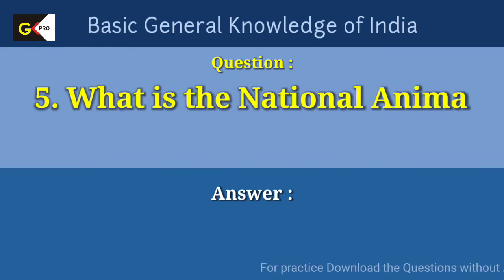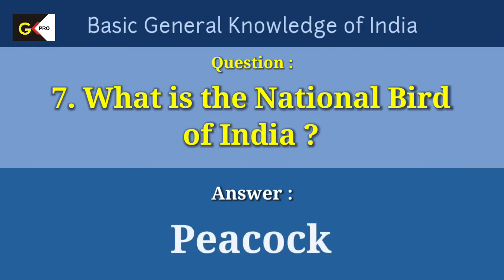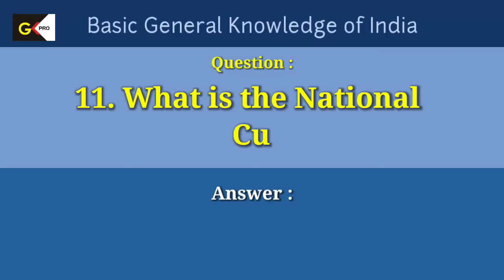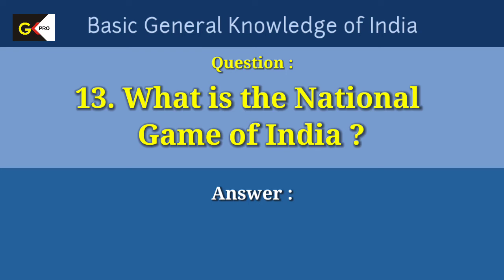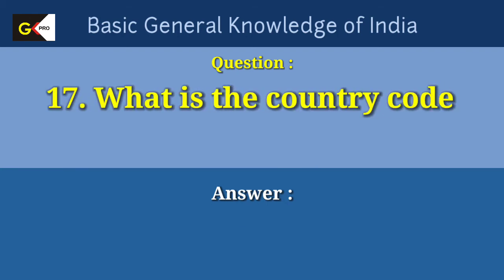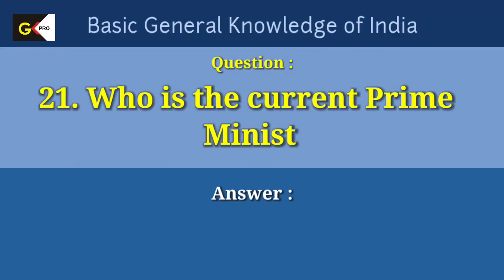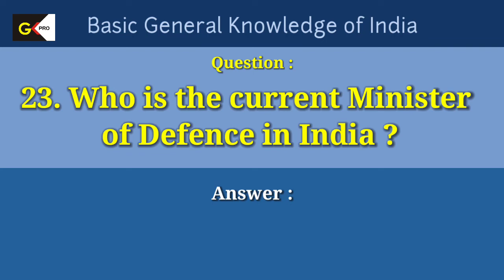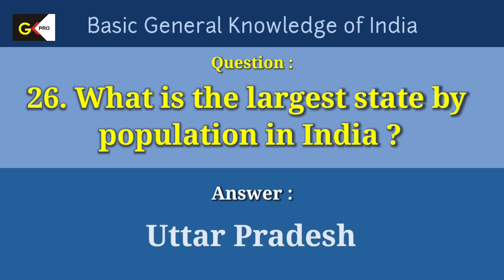General Knowledge 2020 | Important GK question and answer of India | gk ke sawal jawab | gk english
Basic General Knowledge question and answers about india

General knowledge is something that really helps us to grow both on personal as well as academic level. It narrows our sense of perceiving the world, understands, and analyzes the situations better as one would without proper knowledge.